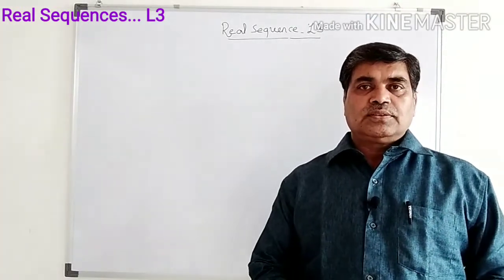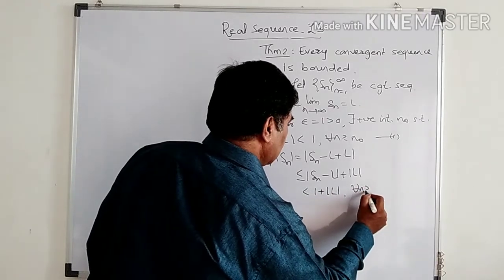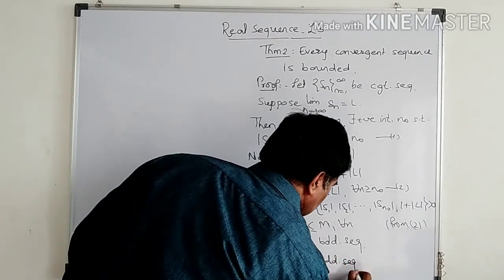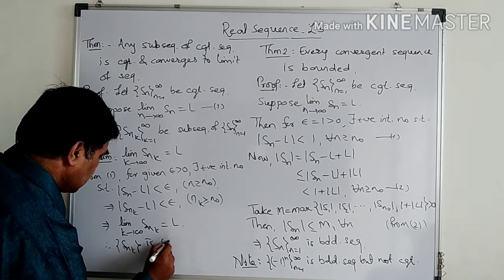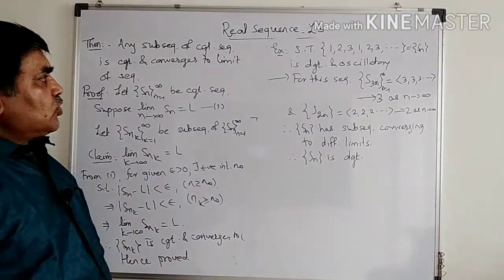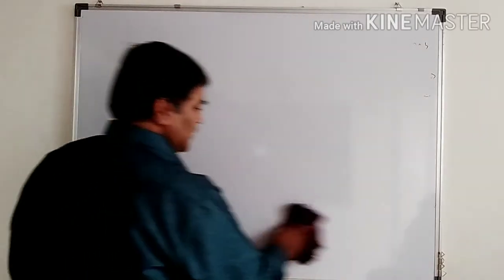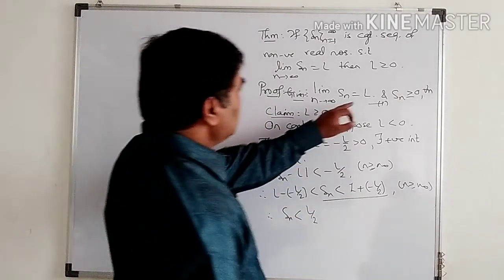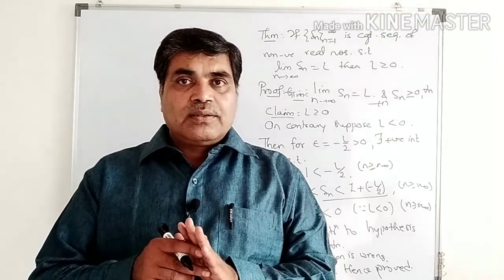Real Analysis I: Real Sequence_L3(Convergent,Divergent)